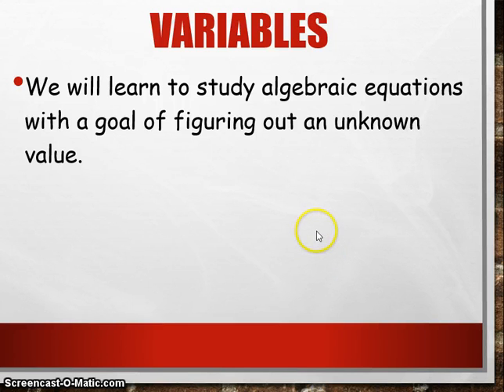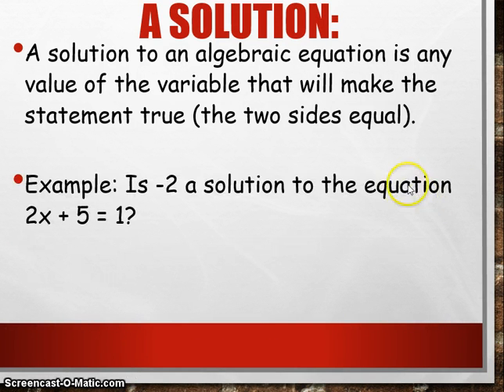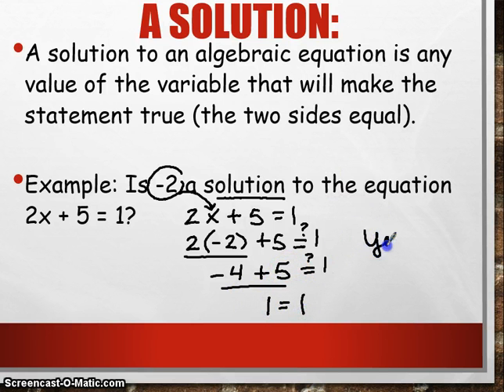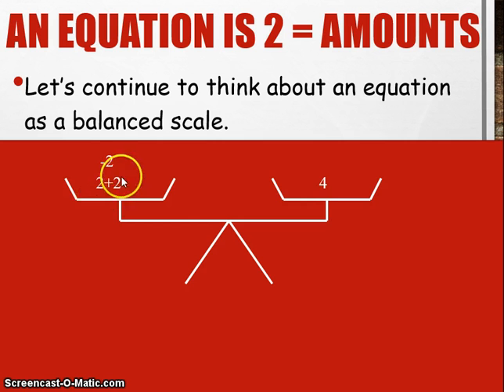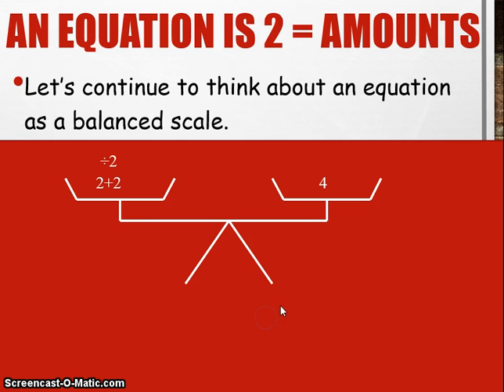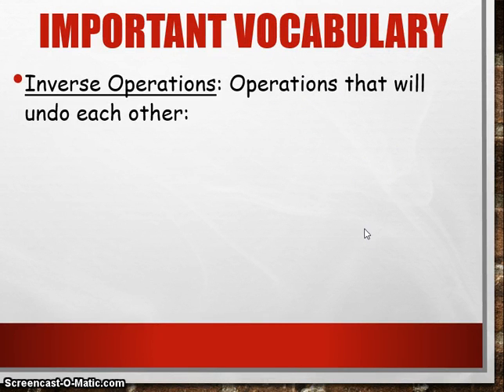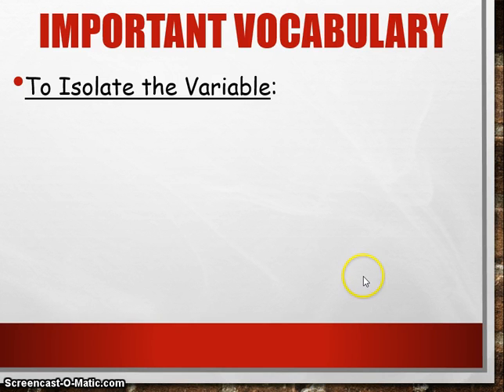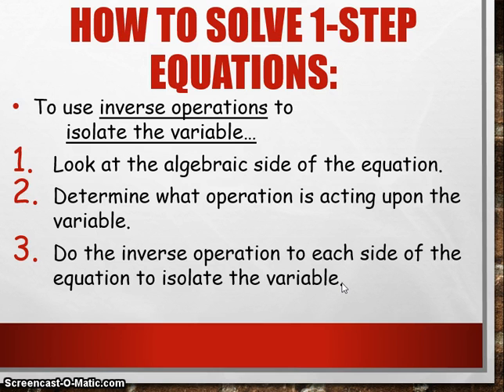U4L1 1 Step Equations P1